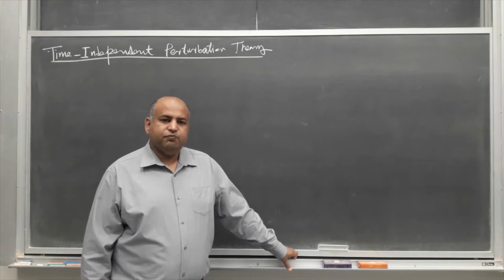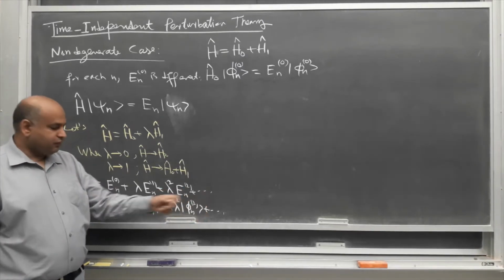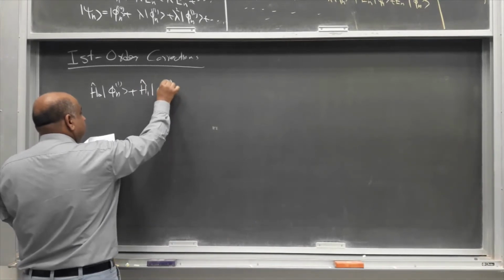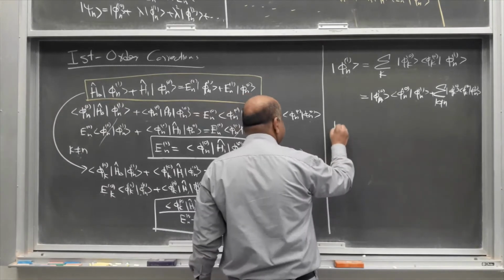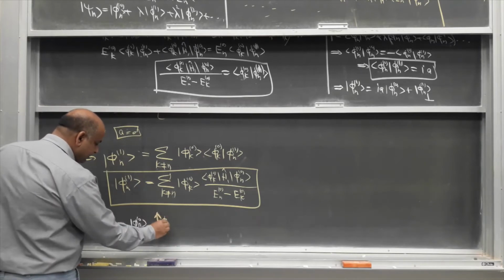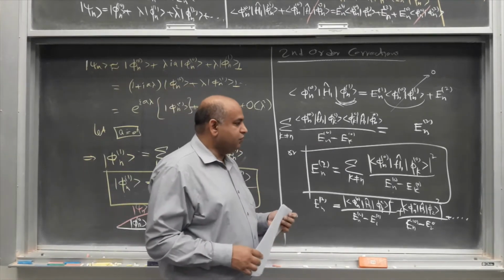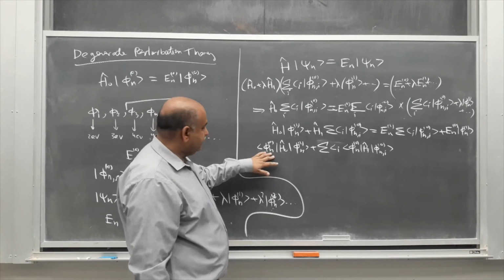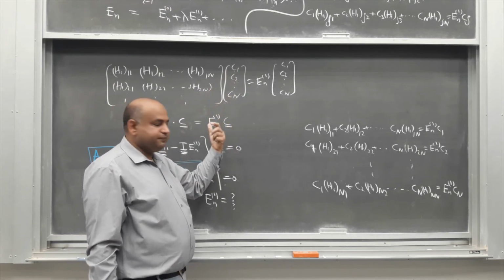9- Fundamentals of Perturbation Theories in Quantum Mechanics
This video presents derivations of the energies and eigenfunctions of Hamiltonians that cannot be solved exactly. Both  the degenerate case and non-degenerate cases are presented comprehensively.